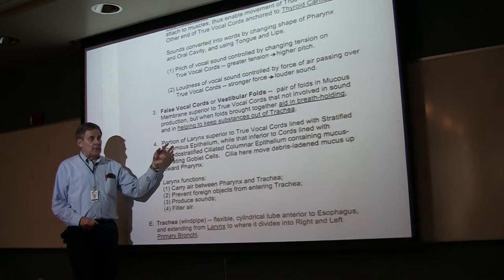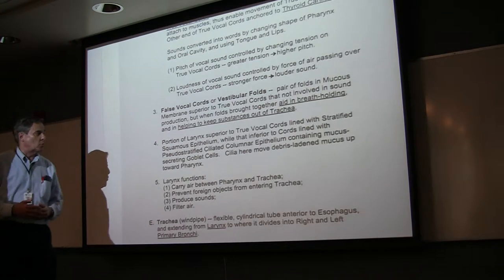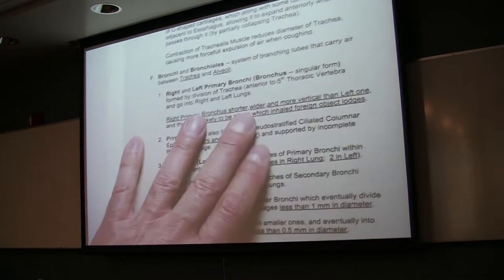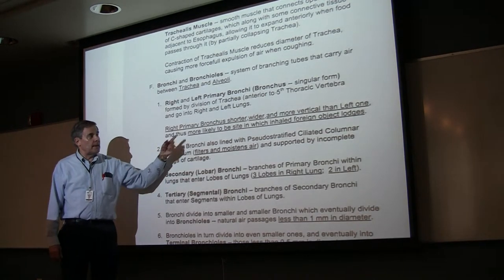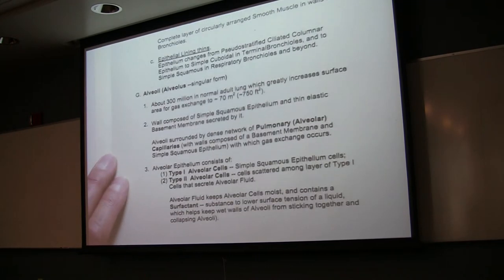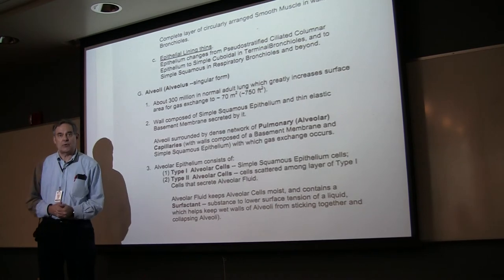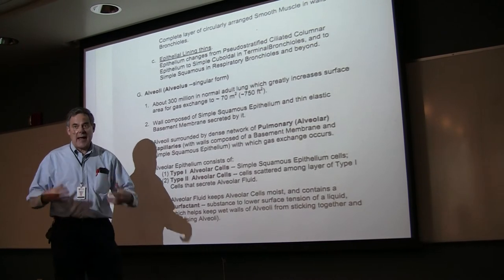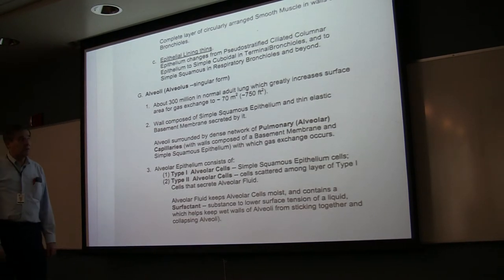Lecture 2.21.13 Part 5.MTS